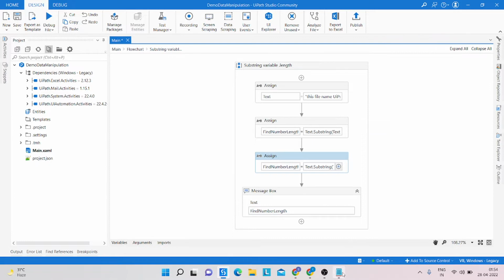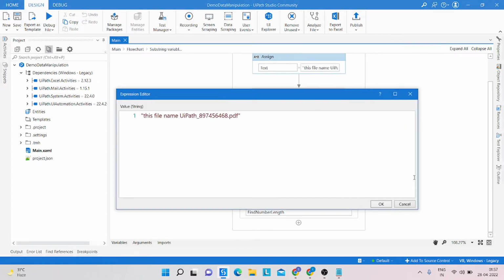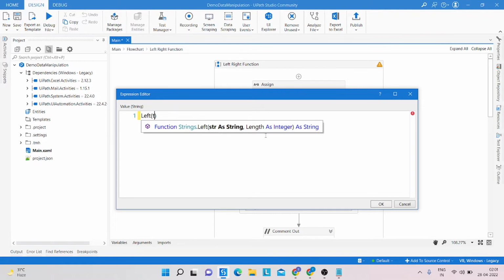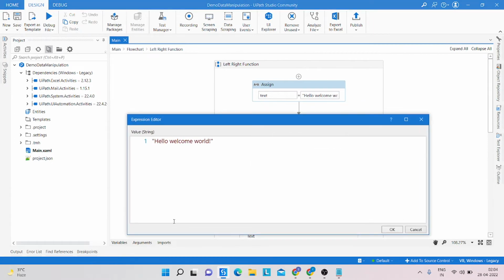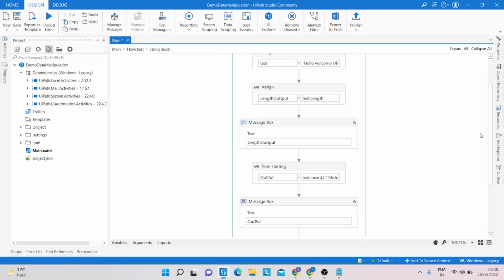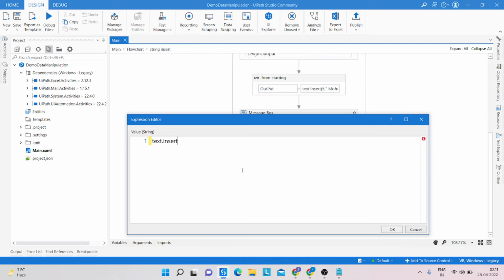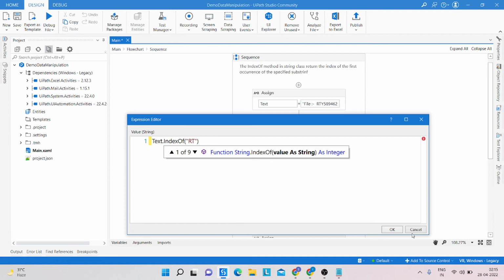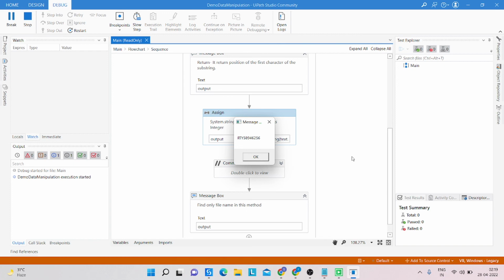Substring, Left and Right Functions, Insert Function, IndexOf Method String Manipulation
1. How can we use substring in string manipulation VB.Net.

2. How can we use Left, Right Function in string manipulation VB.Net.

3. How can we use insert function in string manipulation VB.Net.

4. How can we use IndexOf Method in string manipulation VB.Net.